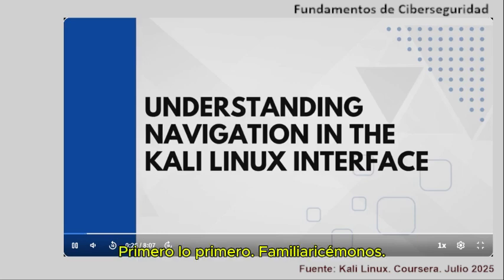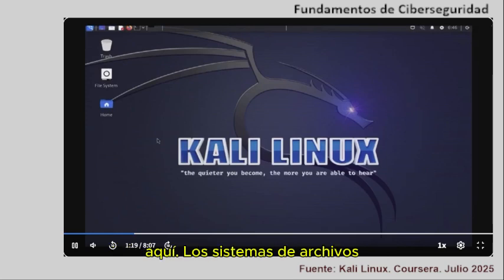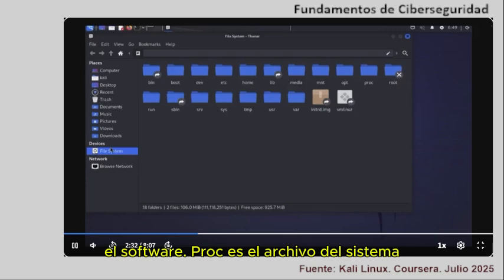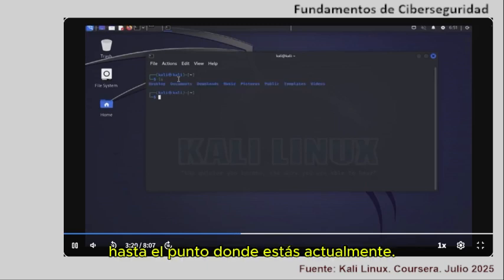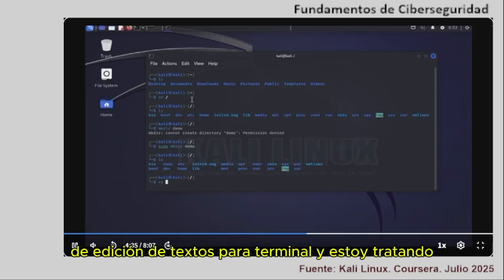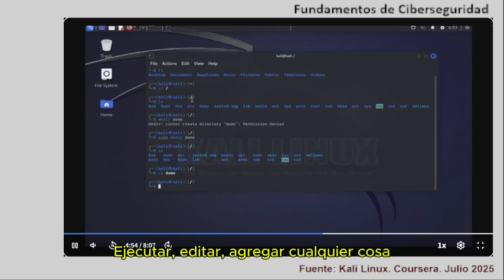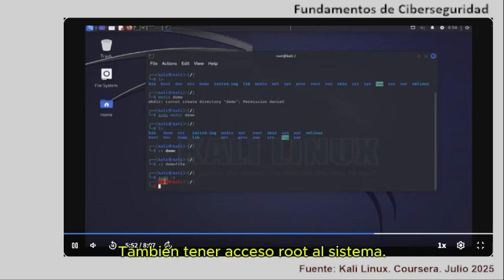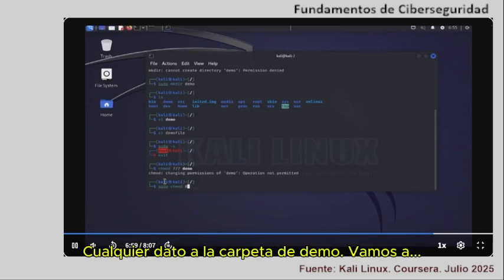Interfaz de Kali Linux